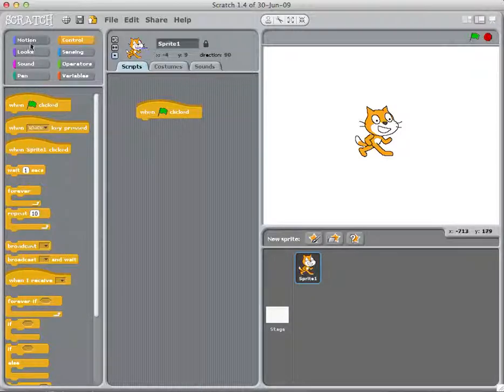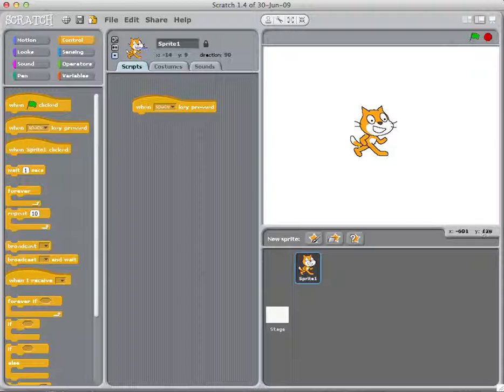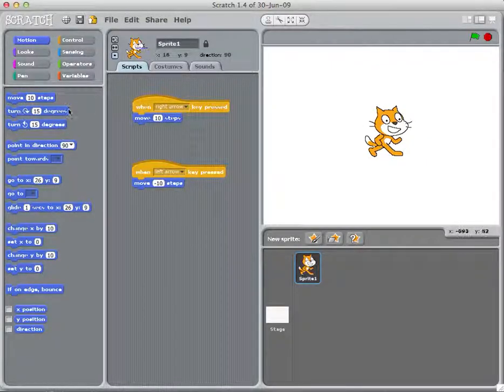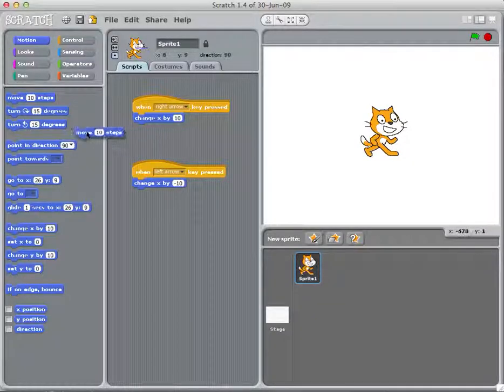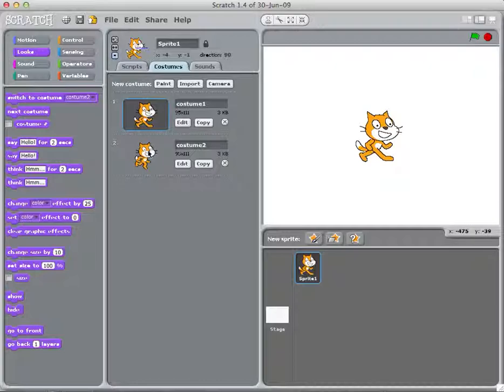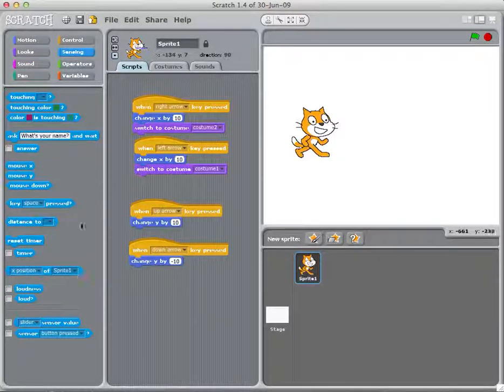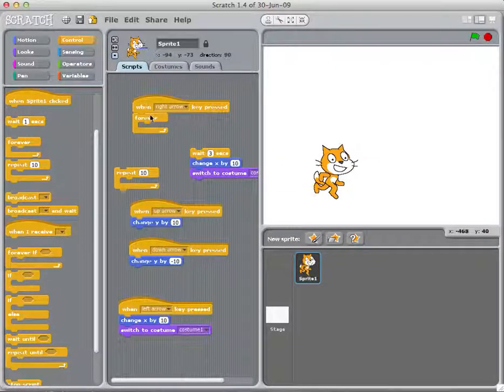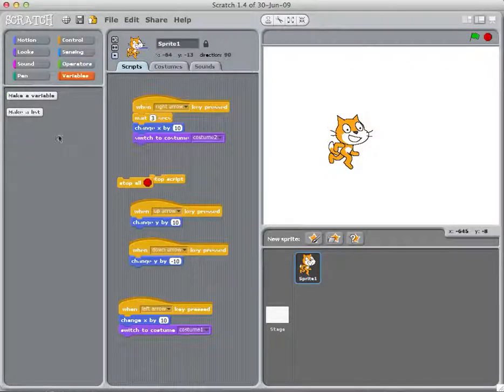Scratch Tutorial: the basics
this is a basic tutorial on the programming language Scratch, it is a very high level language meaning it is very easy to learn as a new comer to programming.